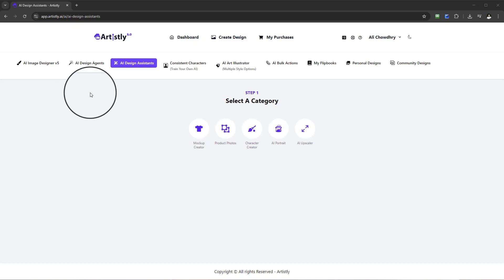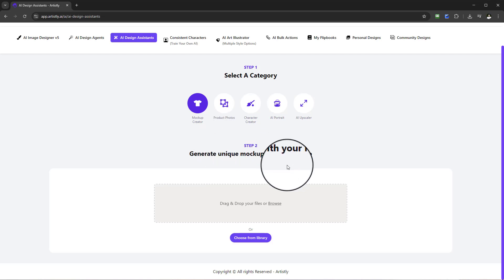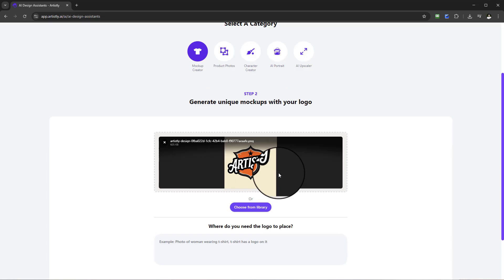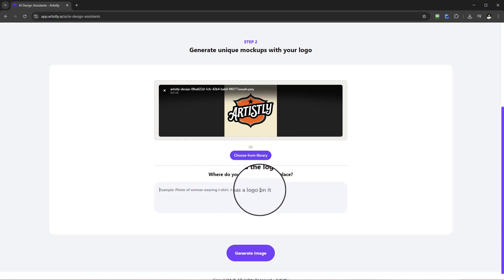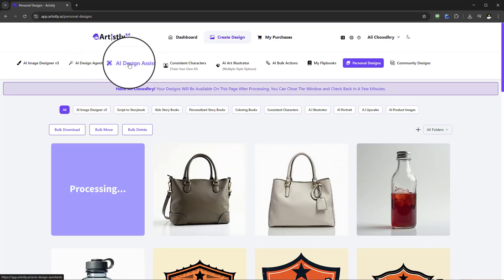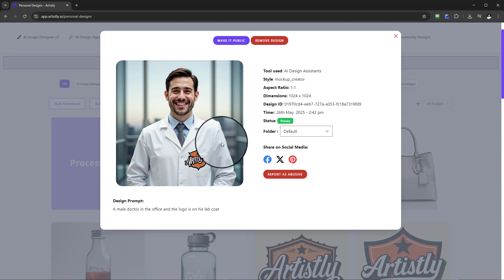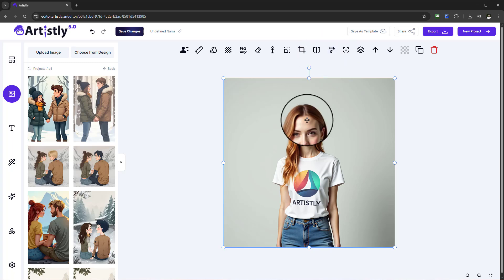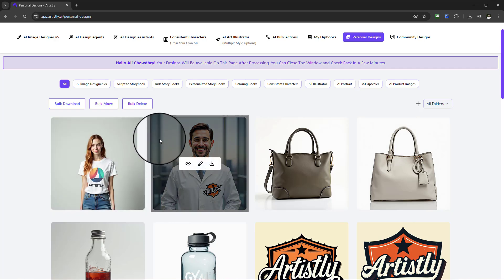Artistly 5.0: How To Use The Mockup Creator